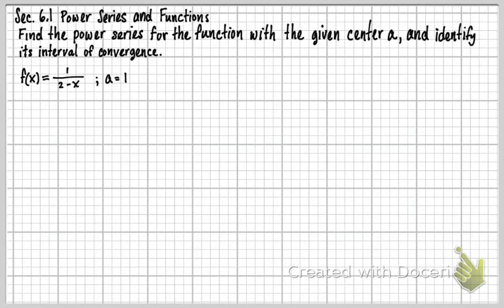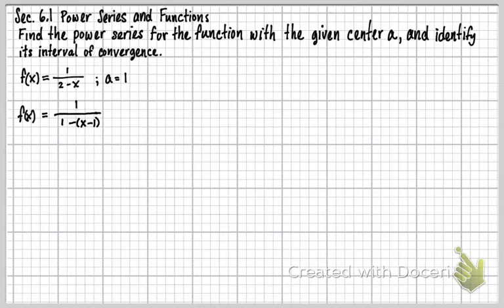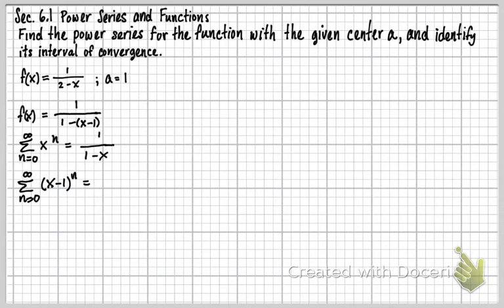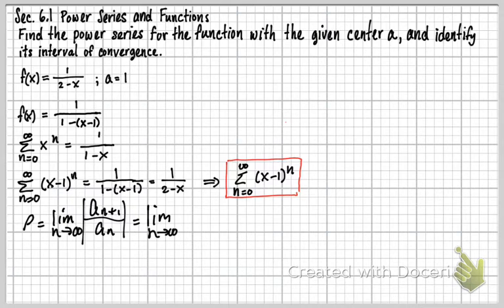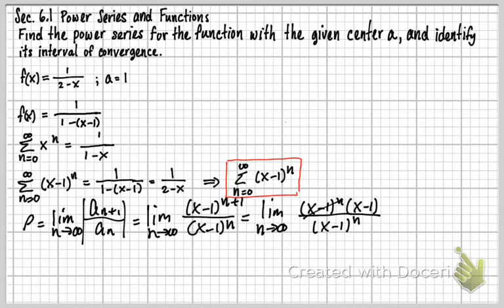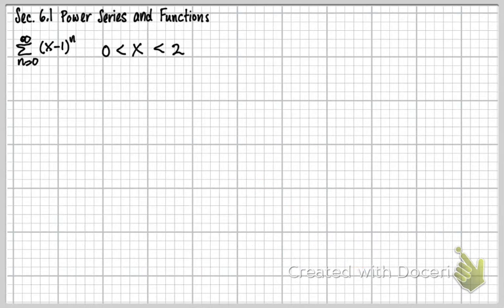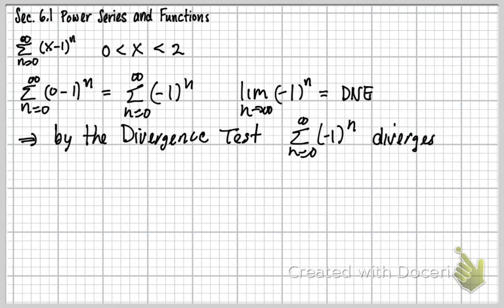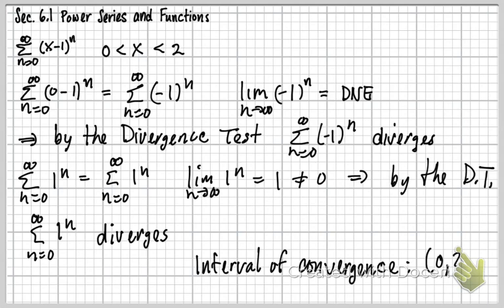MTH162-Sec. 6.1 Power Series and Function (Part 8)